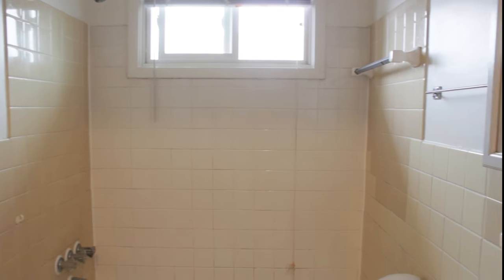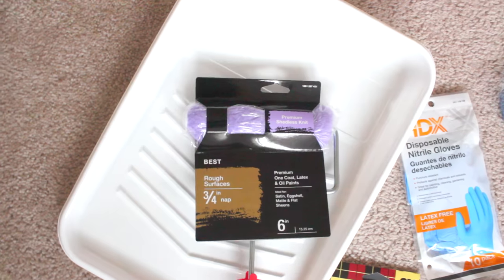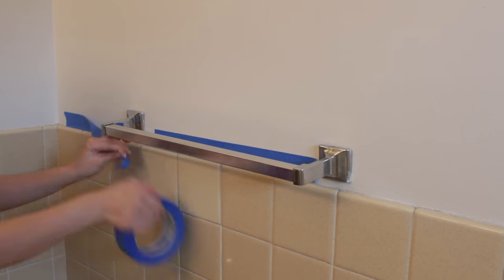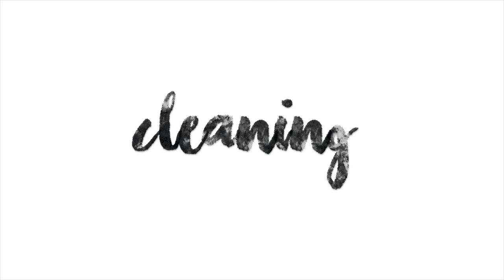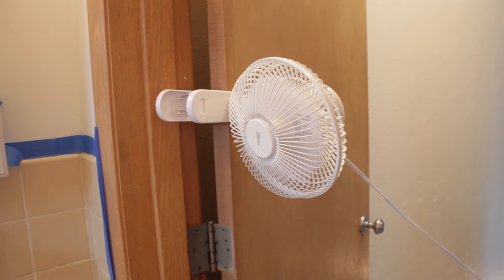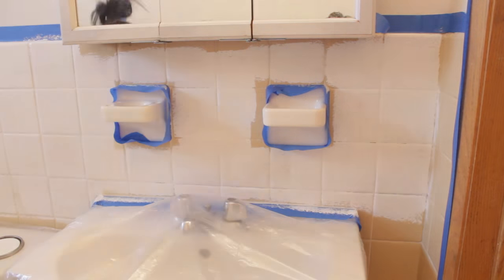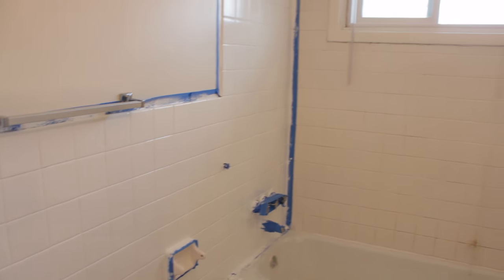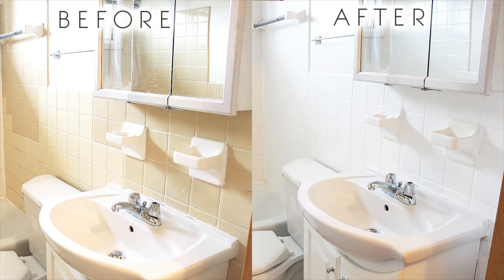Bathroom Makeover | How to Paint Bathroom Tiles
Hey all!

I'm back!! I wanted to share with you guys how I painted my bathroom tiles!

Rust Oleum Tub & Tile Kit

1 YEAR UPDATE (March 31, 2017): The paint is still holding up really well!! I haven't notice any big changes on the tiles itself, they still look really nice, no streaks or anything. The only thing I could say I've noticed is that the paint on the grout (gaps between the tiles) has slightly started to disappear revealing the old grout. It's not a huge difference and I am still very happy with the tiles!

♥  FAQ
Camera: Canon T3i
Editing: iMovie

♥  LINKS
Etsy Shop